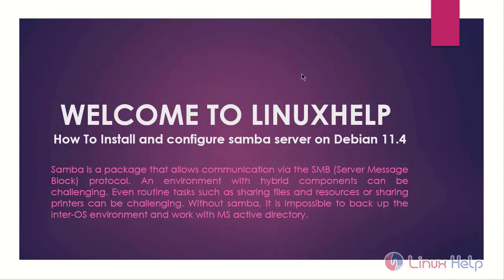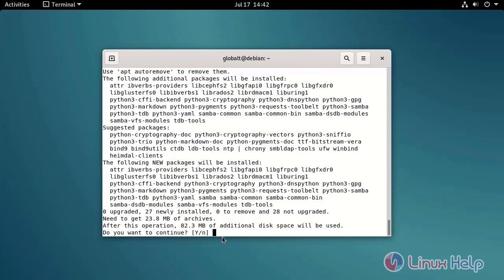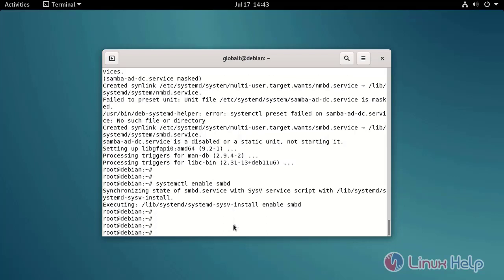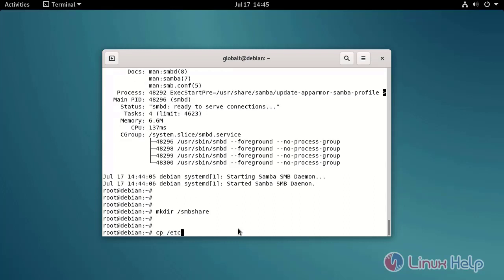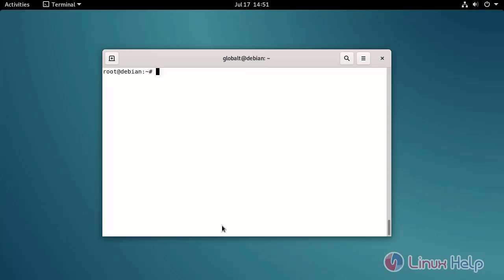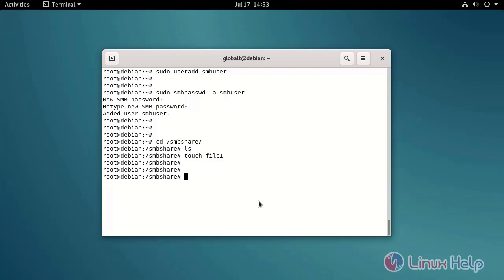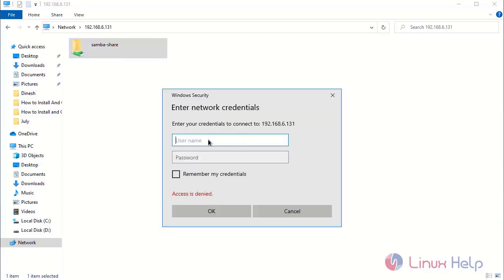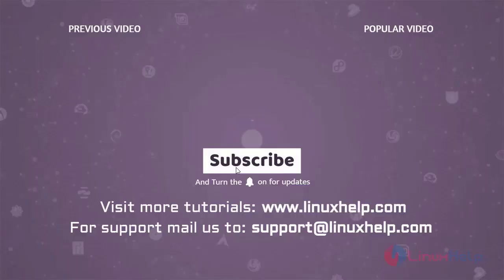How to Install and Configure Samba Server On Debian 11.4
Samba is a package that allows communication via the SMB (Server Message Block) protocol. An environment with hybrid components can be challenging. Even routine tasks such as sharing files and resources or sharing printers can be challenging. Without Samba, it is impossible to back up the Inter-OS environment and work with MS Active Directory.